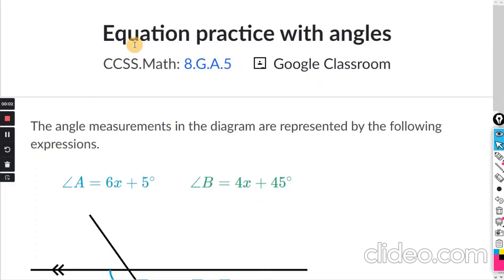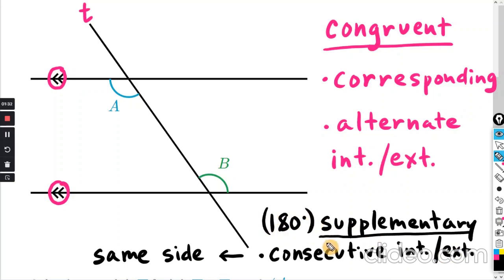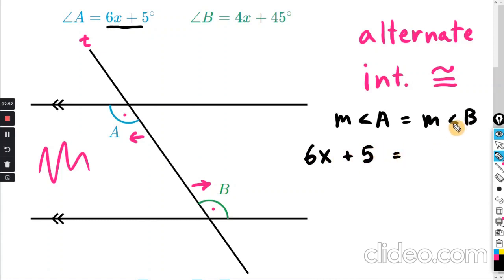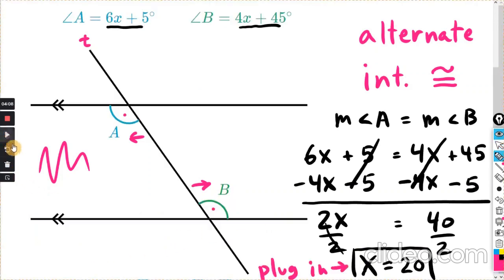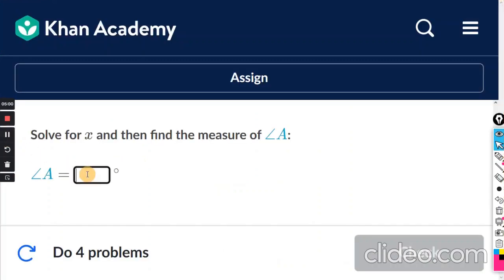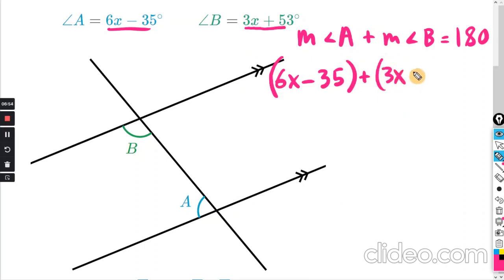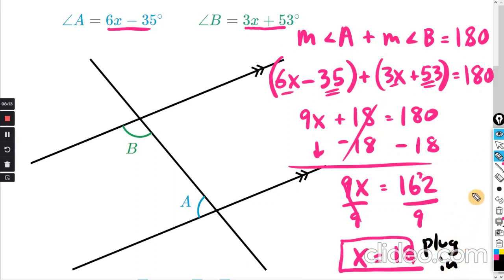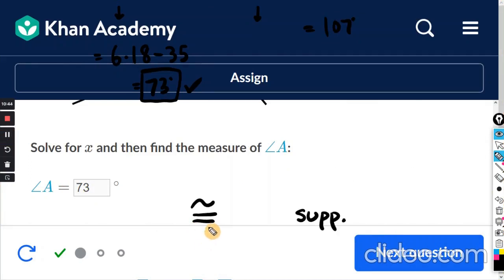Equation practice with angles : Khan Academy